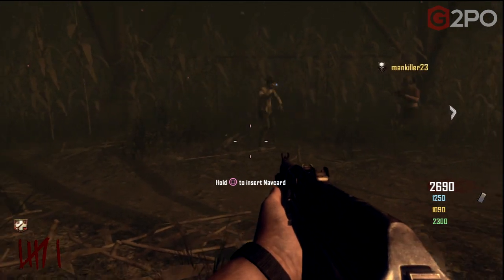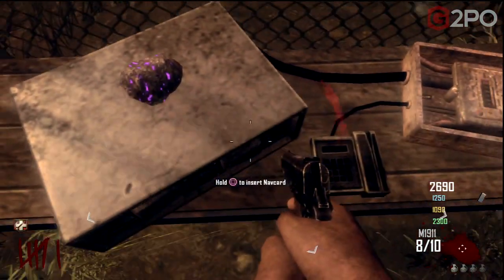Tranzit Easter Egg/Breakdown Step 19: We Need Element 115 [Black Ops 2 Zombies]